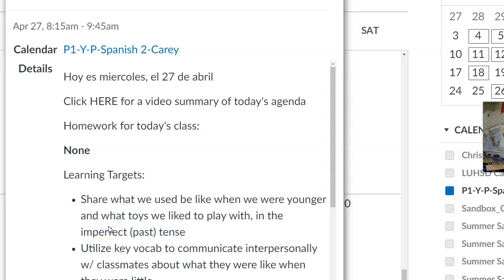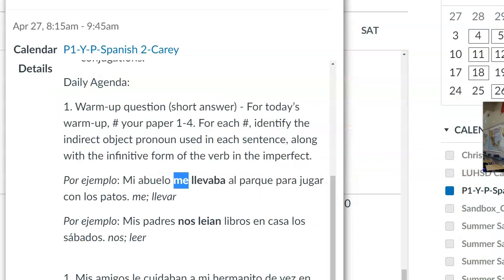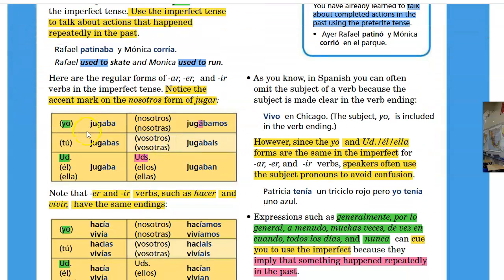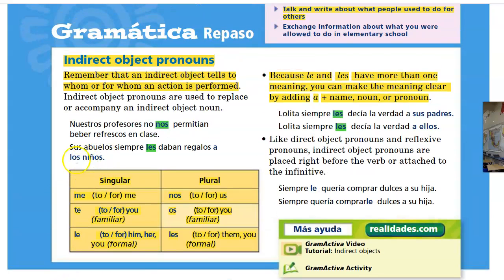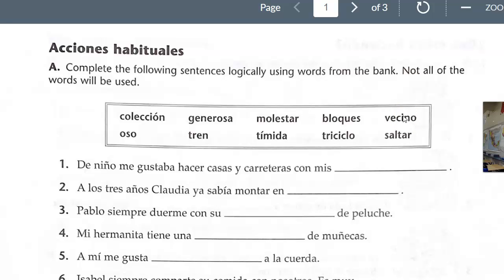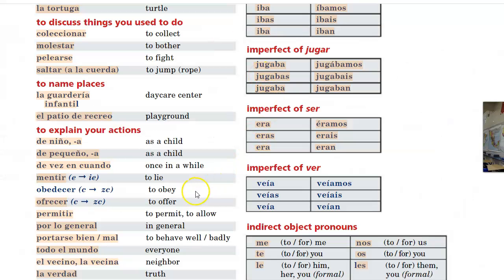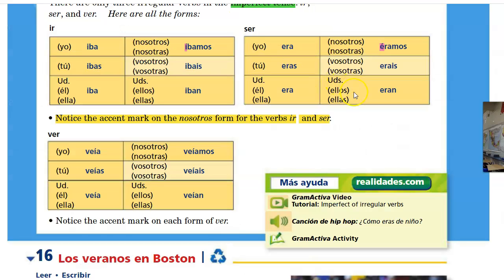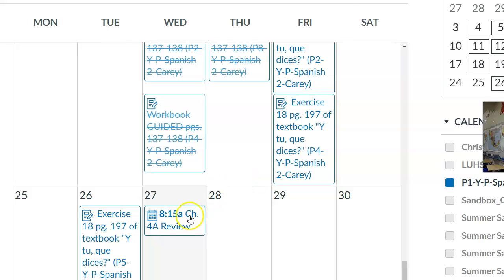Daily Agenda Video 04/27/2022